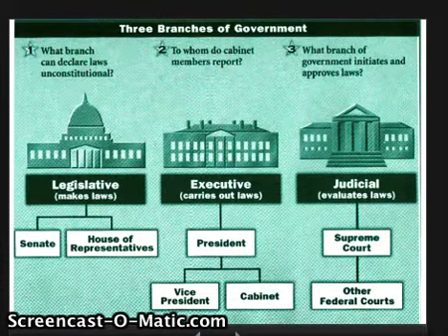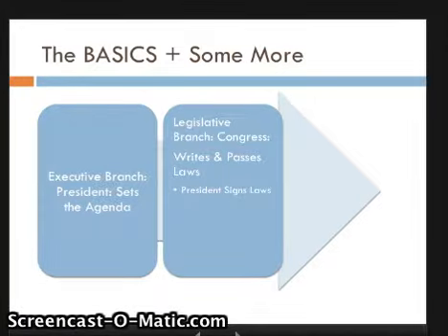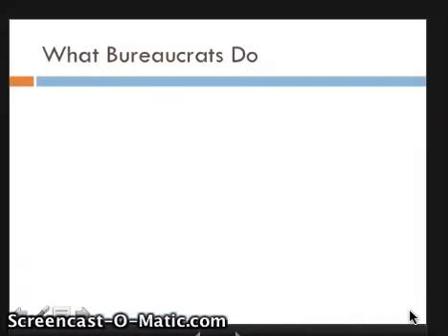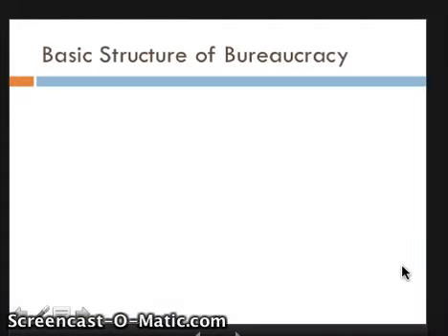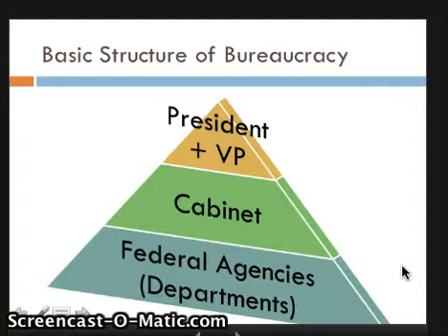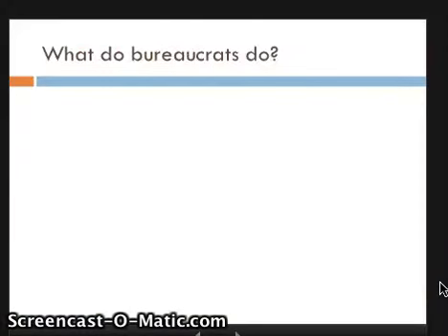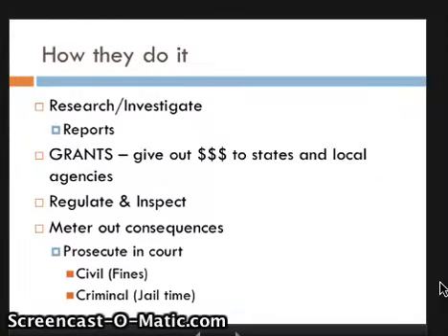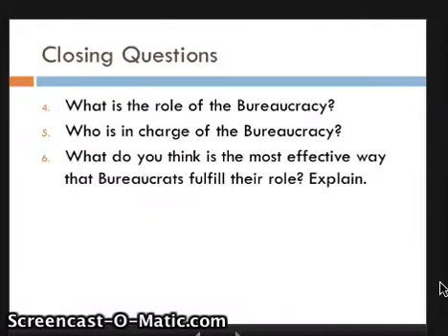1 Introduction to Bureaucracy